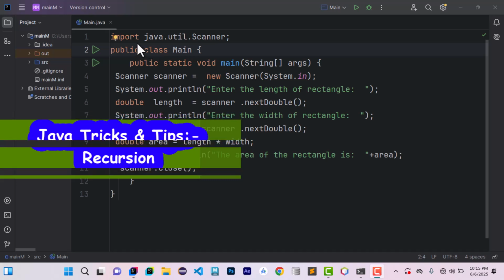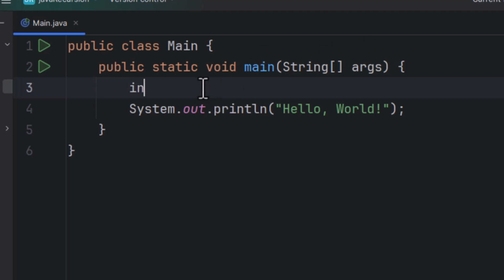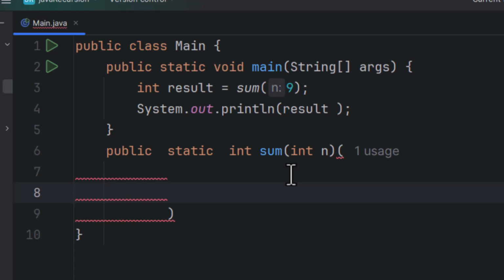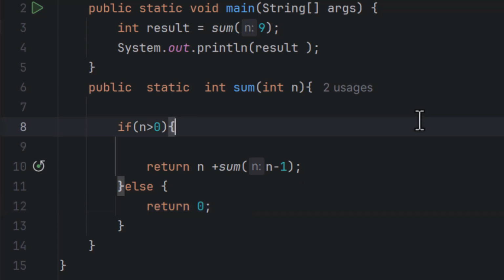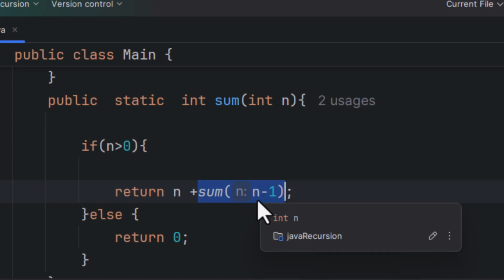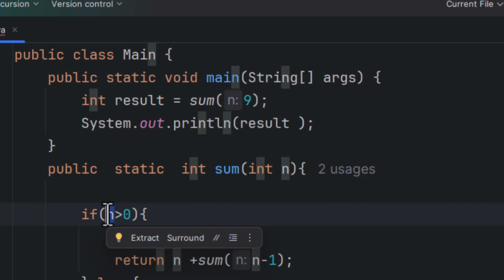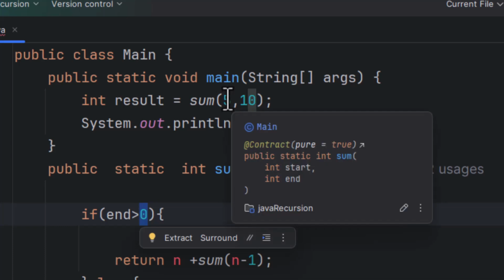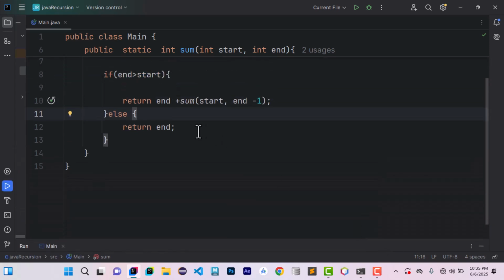Java Programming Language...Tricks and Tips with.....Java Recursion